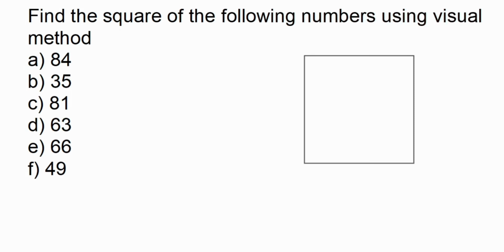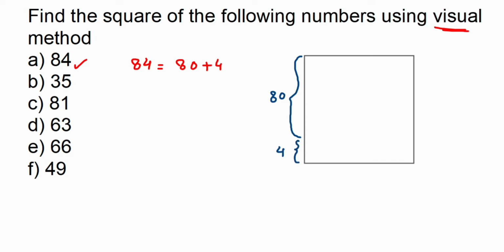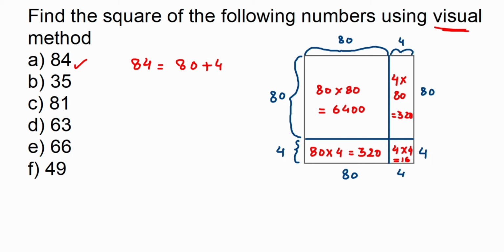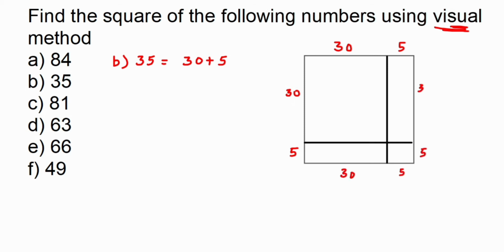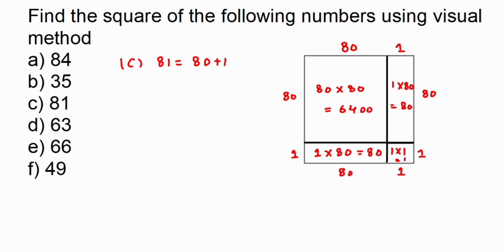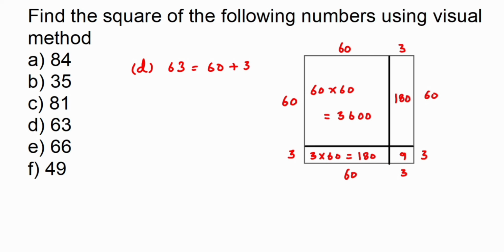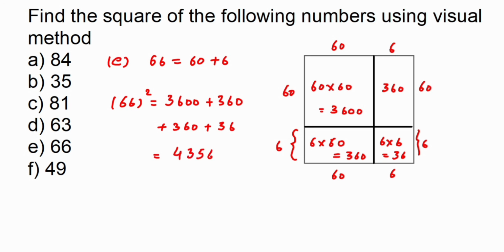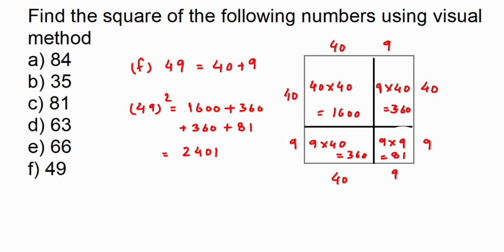find the square of the following numbers using visual method a) 84 b) 35 c) 81 d) 63 e) 66 f) 49.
Chapter - Square and square root.
Class - 8th